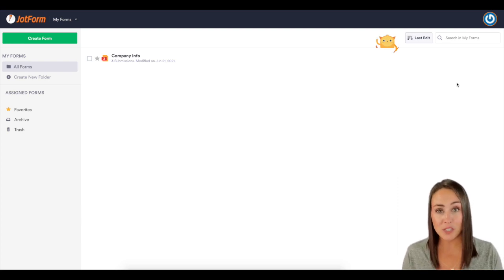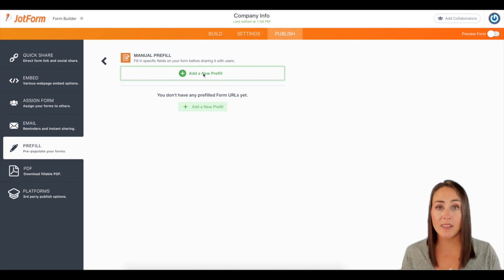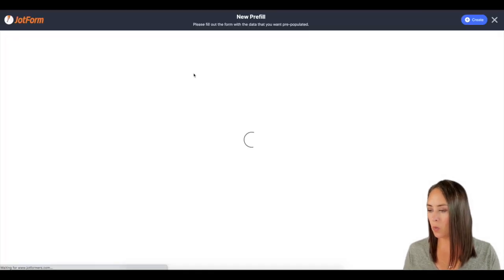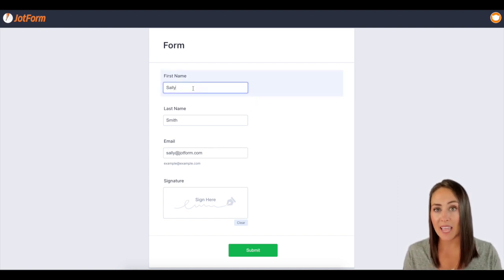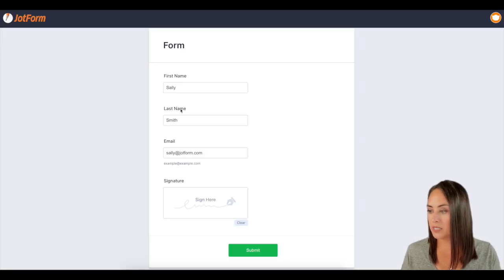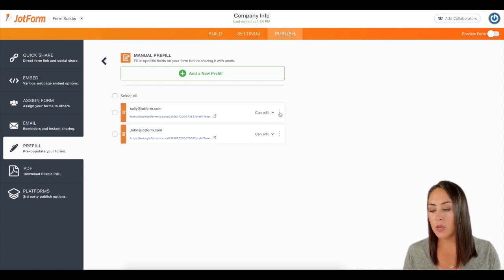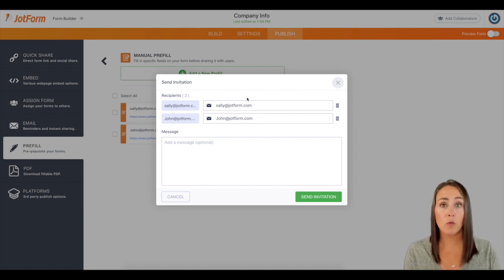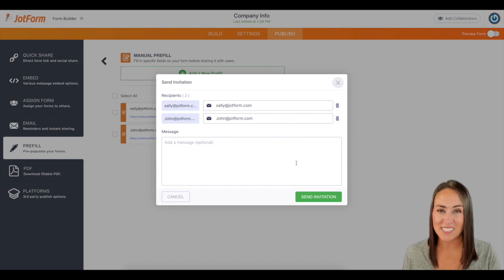Prepopulate form fields for more submissions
Did you know that 86% of people who encounter an online form won’t fill it out? With Jotform Prefill, you can speed up the form-filling process for your users by pre-populating forms ahead of time. In this Jotform tutorial, we’ll show you how to use Jotform Prefill to manually pre-populate form fields — and increase your form submissions by up to 200% — in just a few clicks.
LINKS & RESOURCES
👋 ABOUT JOTFORM
Hi, we're Jotform, a full-featured online forms platform that makes it easy to create robust forms and collect important data. Check us out
CHAPTERS:
00:00​ Introduction
00:14 Why prefill?
00:38 Manual prefill
01:36 Locking prefilled fields
02:11 Sending invitation
02:47 Subscribe to Jotform